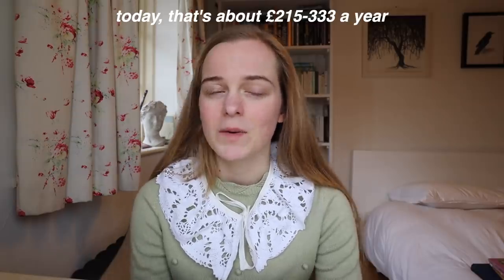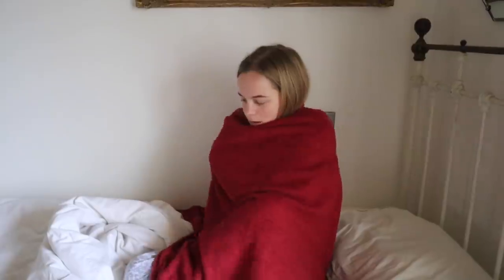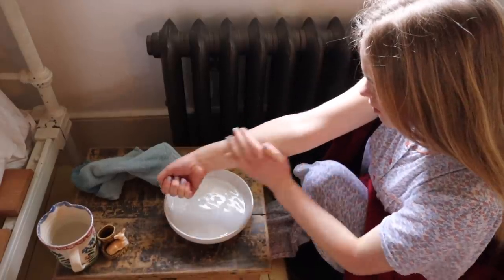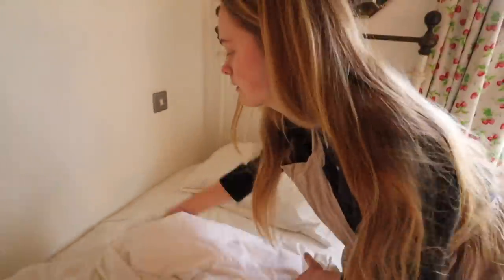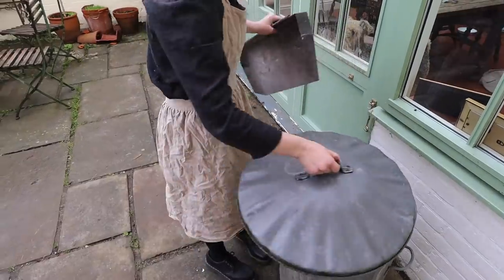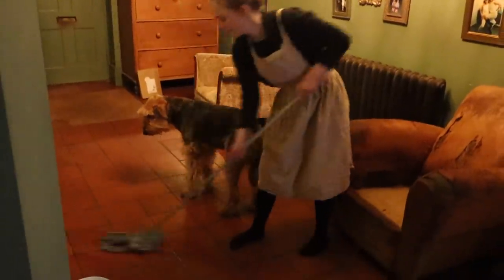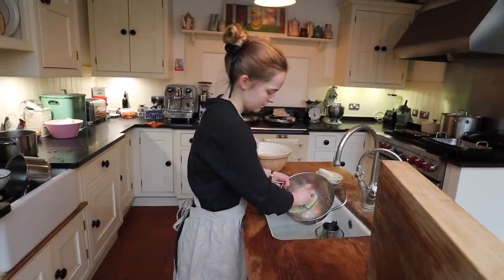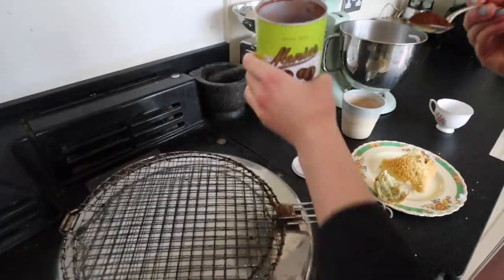I followed a Scullery Maid Morning Routine *Victorian*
These have quickly become my favourite videos to research and make and I hope you enjoyed watching this one. As I say, it is so important not to romanticise the Victorian period (and I know that there is a danger in doing so in this video), but I hope it is acts as an accessible and interesting resource for learning more about the daily life of a Victorian Scullery Maid.

To research this video, I relied heavily on Ruth Goodman's wonderful book How to be a Victorian 📖